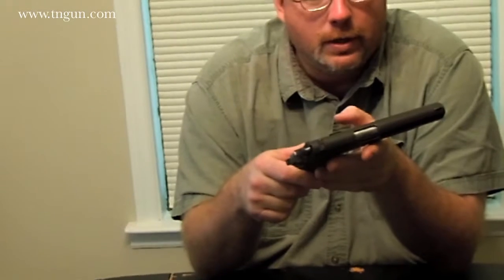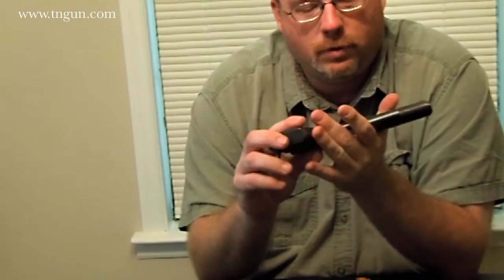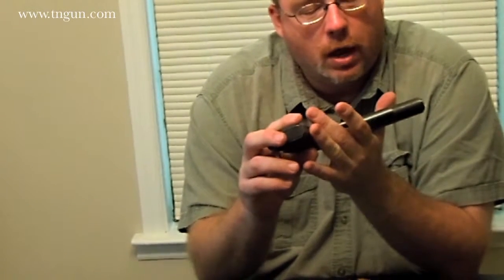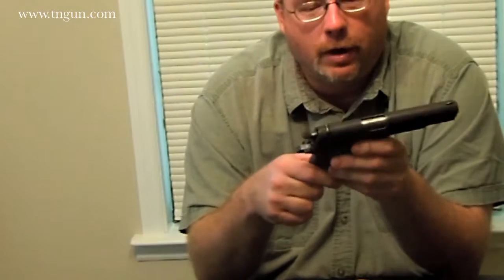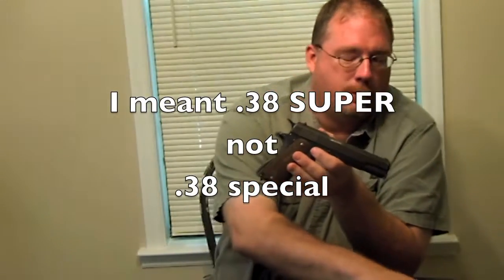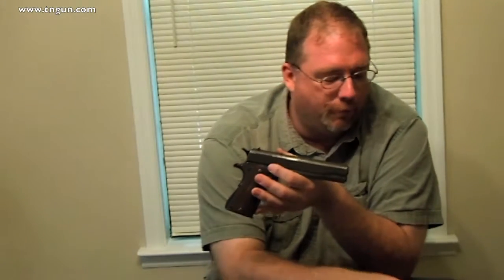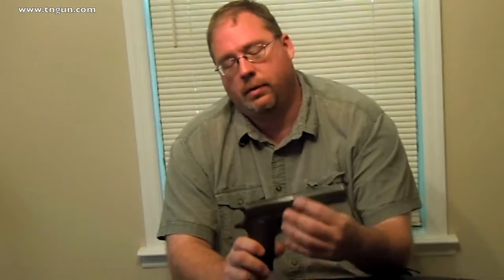Llama 38 Super with 45 ACP Slide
This Llama 38 Super with 45 ACP Slide is a very cool gun that was in my grandfather’s estate.  This gun has some history in my family.  My dad used it for a while when he was a deputy. But in addition to family history, this gun has a interesting history.

It’s a Llama frame with a colt government slide.

Basically in the early 1930’s Llama made some guns based on the 1911 and 1911A1 – many were chambered in .38 super with what they called a “tolerant chamber” so that they could fire both 9mm and 38 super. In this gun, being in a “heirloom” and not being mine.   I did not fire it with 9mm largo.

I did shoot it with the .38 supers.  Which is a rimless case based upon the old .38 acp.  It looks like long 9mm case, (which is some aspects it kind of is).

What is neat with the old Llama’s because they used 1911 blueprints, many .45 caliber 1911 parts fit with no problems.

Somewhere my Grandpa acquired some government model .45 magazines, and a complete 1911 GI issue upper. The slide fits right on the Llama frame and allows a very quick conversion between the .38 and the .45.

I know many gun guys that think the newer Llamas are the single black mark on the 1911 tradition.  This may be true of the newer models, but the old ones are great.

Many will not own one no matter what the price.  Also notable is that the holes in the new Llama frames are oversized.  Consequently, many of the parts are not interchangeable.  Therefore if you have a Llama minimax or other guns don’t try this at home.